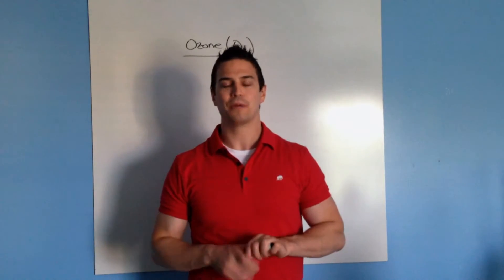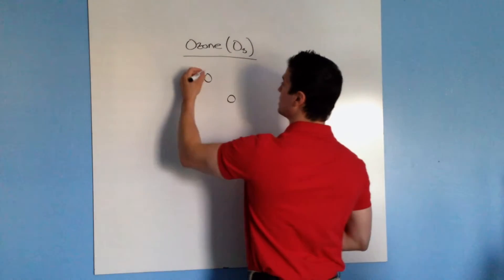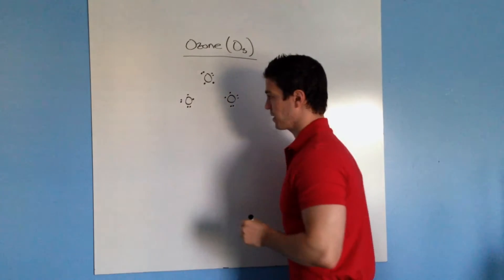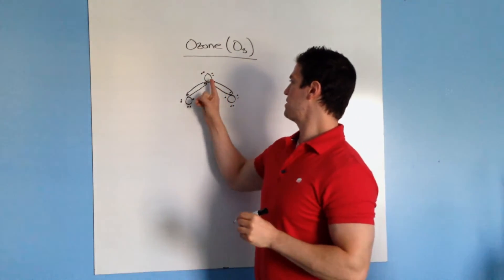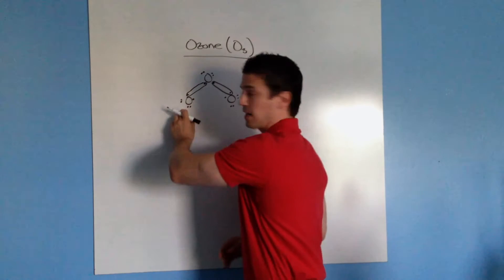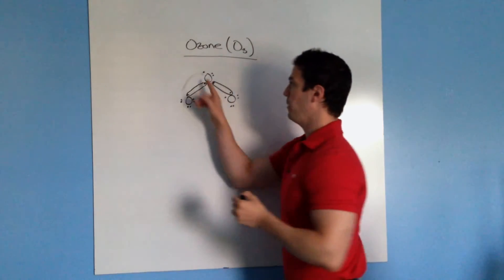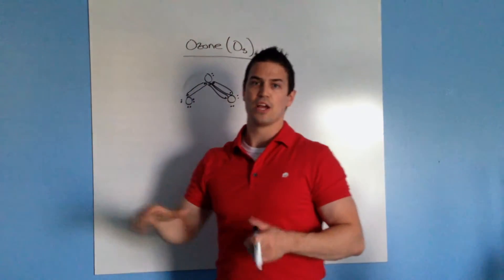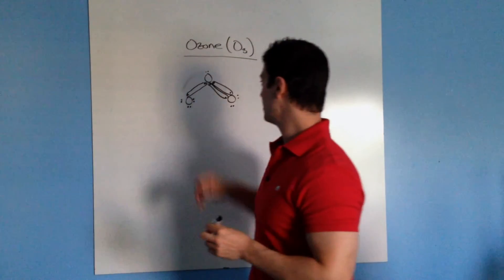Bonding of Ozone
Brief tutorial on how ozone bonds.